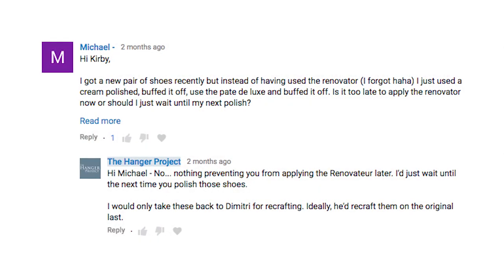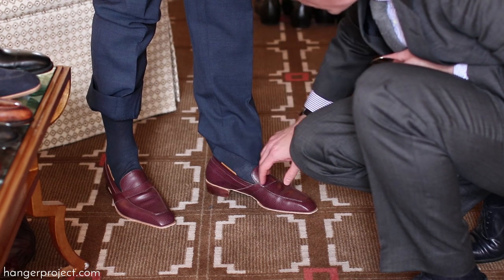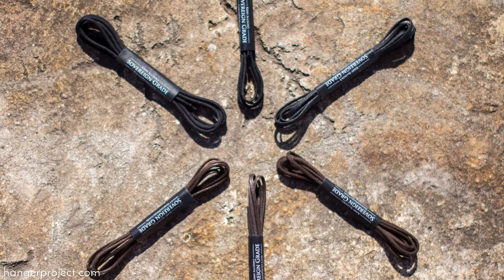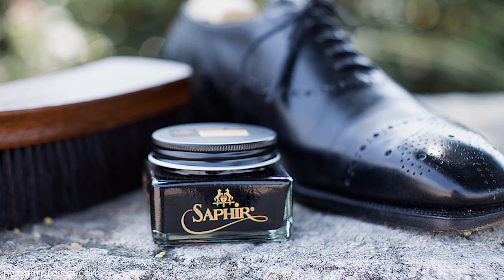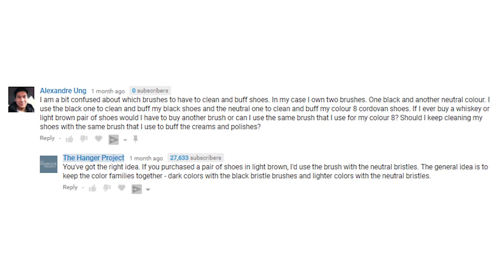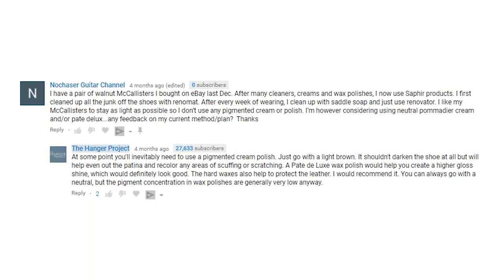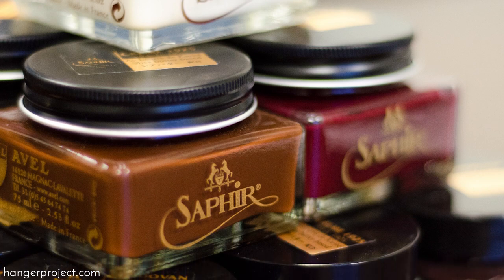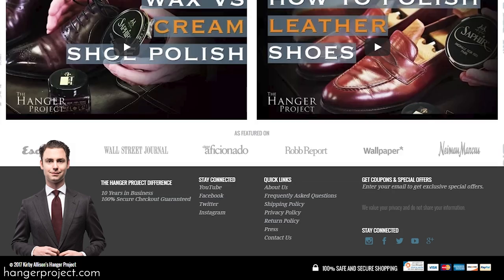Kirby's Shoe Collection, Saphir Renovateur, And More - Q&A 3 | Kirby Allison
Kirby Allison is back with more questions and comments from our viewers. Here at The Hanger Project, we love hearing back from our customers and audience. Shortly after this video airs, we will reach out to the commenters featured in this video with a complimentary pair of our Sovereign Grade dress shoe laces.  If you have any questions for us in the future, please let us know in our YouTube comment sections for a chance to be featured in video like this one.